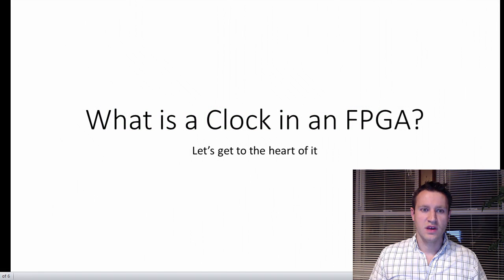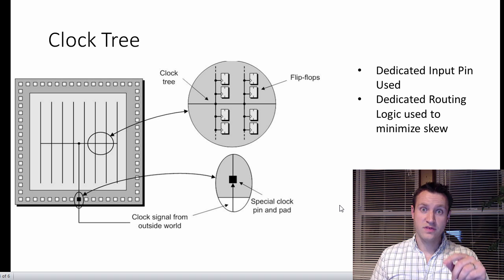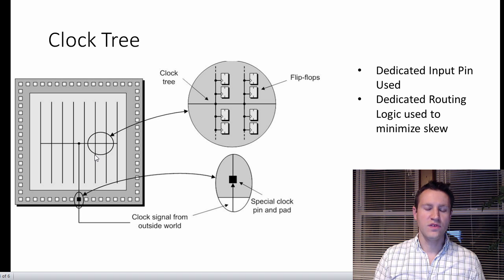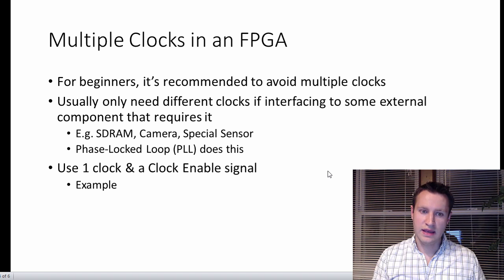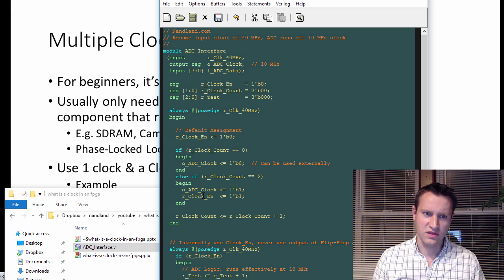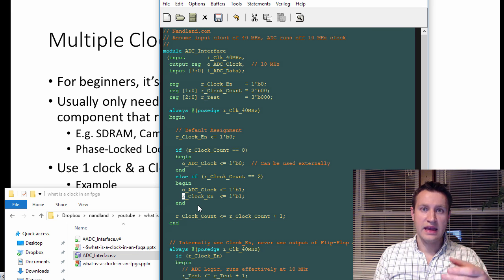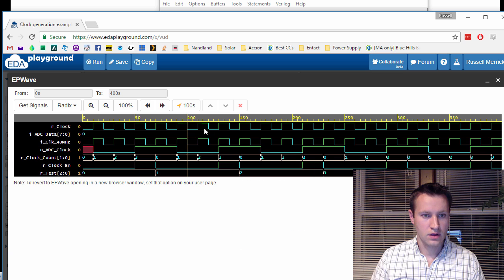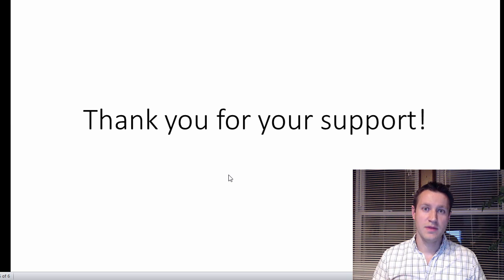What is a Clock in an FPGA?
Learn how a clock drives all sequential logic in your FPGA, from Flip-Flops to Block RAMs.  The clock tells you how fast you can run your FPGA.  This video demonstrates how to properly deal with multiple clock domains inside your design.  I present an example showing how to turn a 40 MHz clock into a 10 MHz clock using Clock Enable pulses.